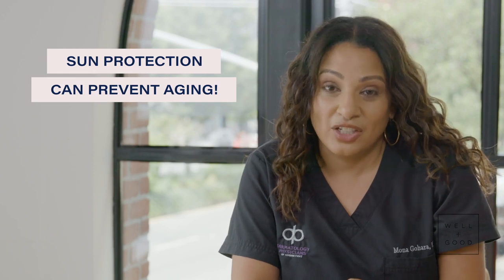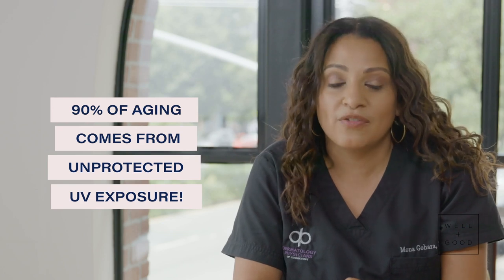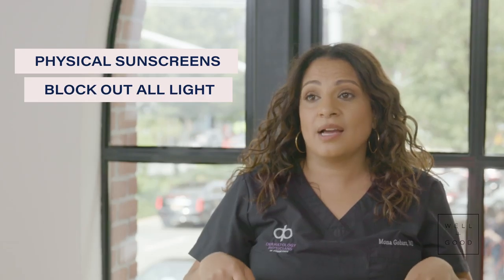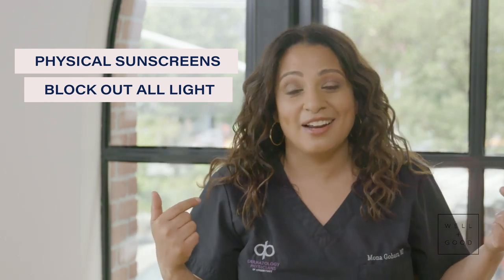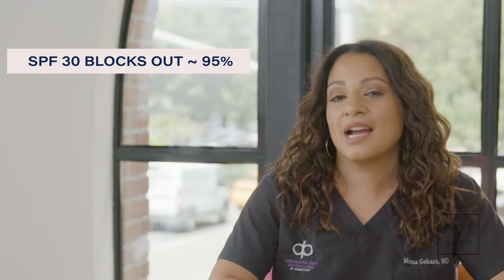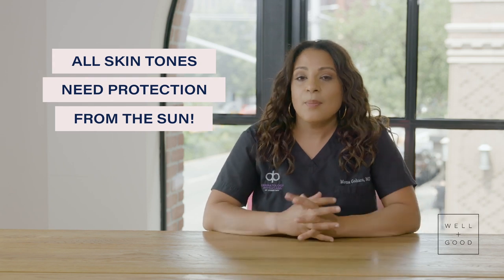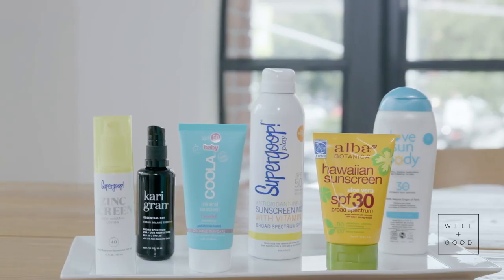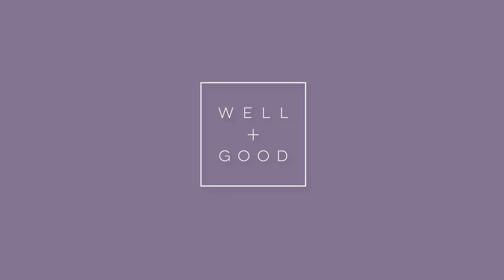What Is The Best Sunscreen To Use For My Skin? | Dear Derm | Well+Good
Any dermatologist will tell you that sunscreen is an essential part of our everyday skincare routines. During the sunny months, sunscreen becomes even more important. But with so many brands and types of sunscreen on the market, it can be confusing to know which is right for your skin. Today, Dr. Mona Gohara is talking all about the different types of sunscreens, and which are the best for all different skin types from sensitive skin, to acne-prone skin.